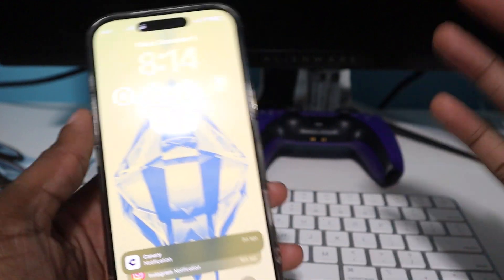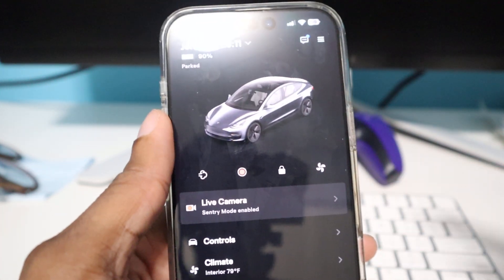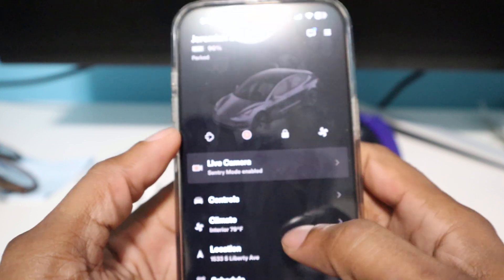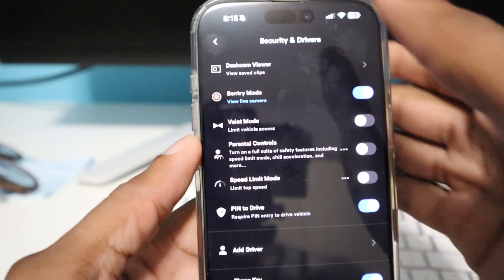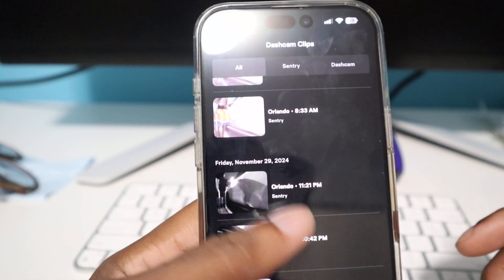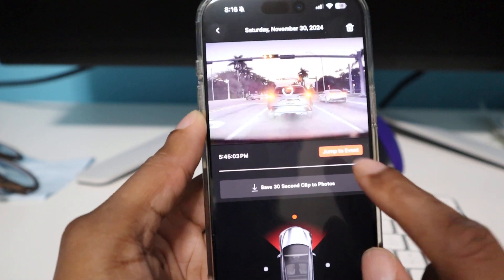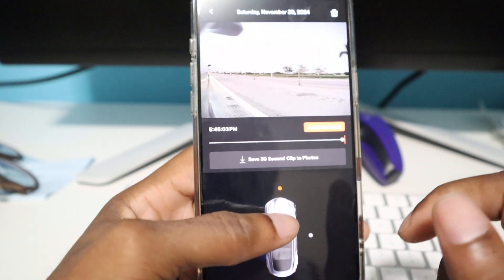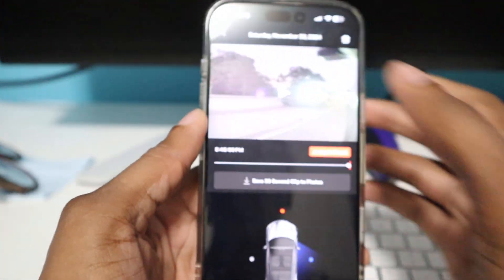How to Access Tesla Dashcam Footage | Holiday Update Guide